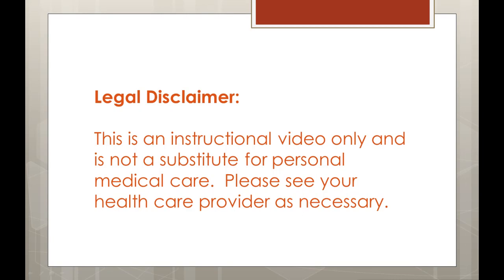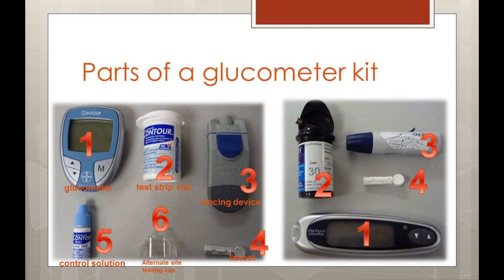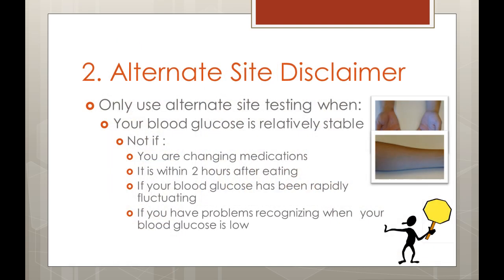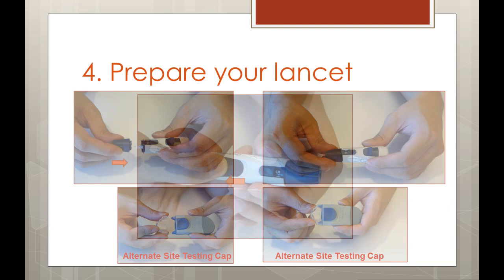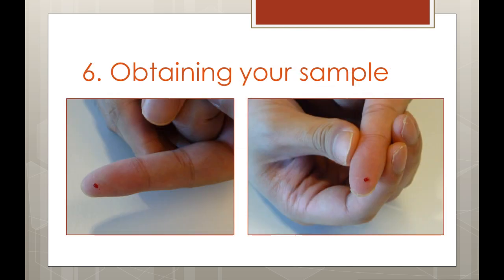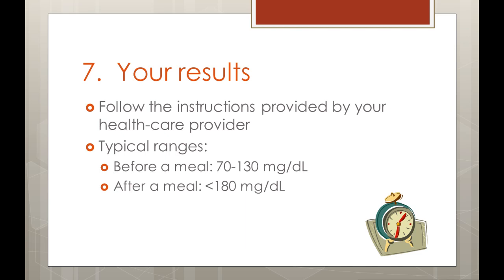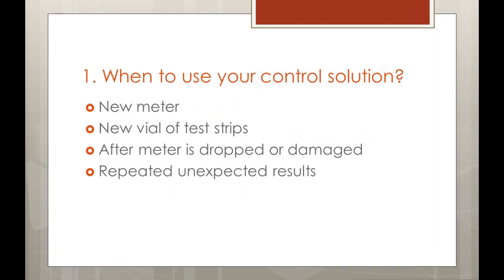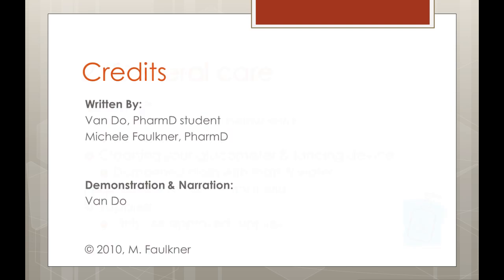How to use a glucometer (blood glucose meter)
This video explains the proper way to use a glucometer, and discusses basic guidelines for appropriate monitoring of blood glucose for persons with diabetes.